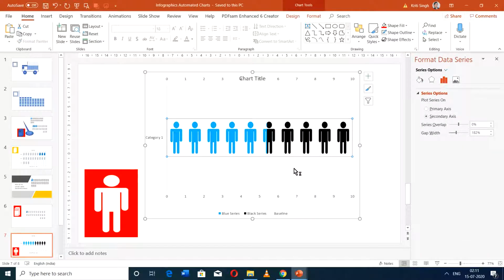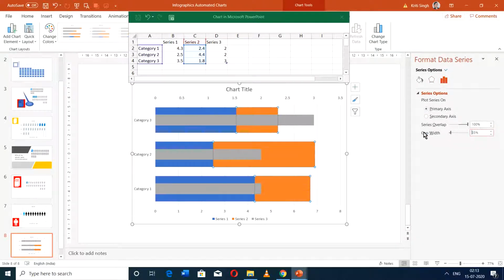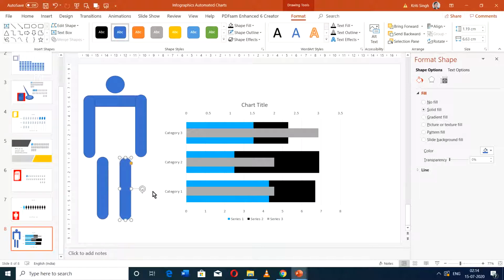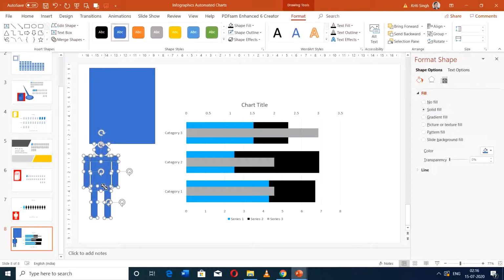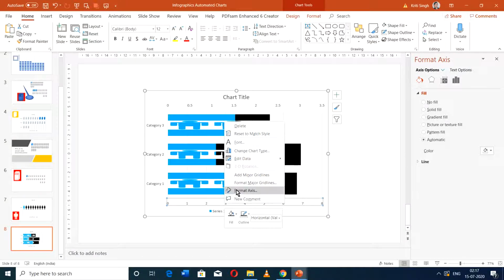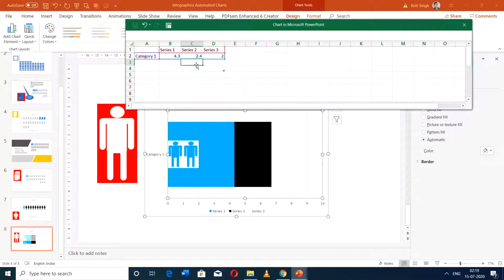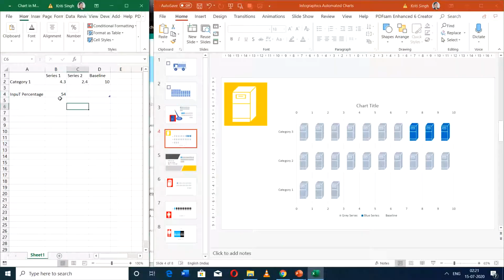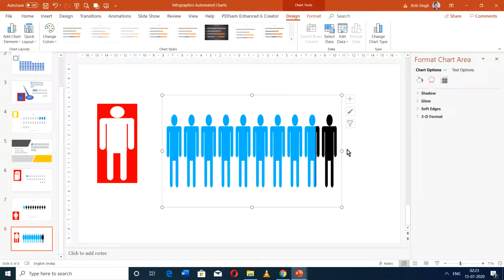Automated Percentage Chart in PowertPoint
The video explains an easy to use automated chart that can be controlled by entering a single value in poweerpoint